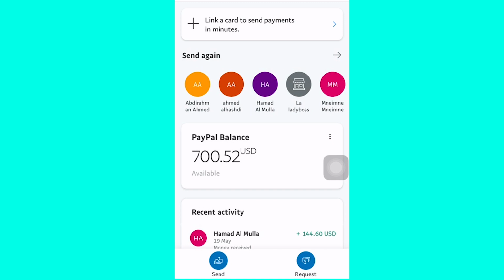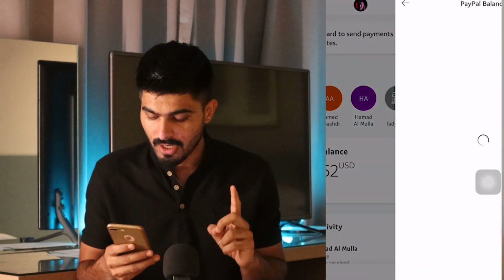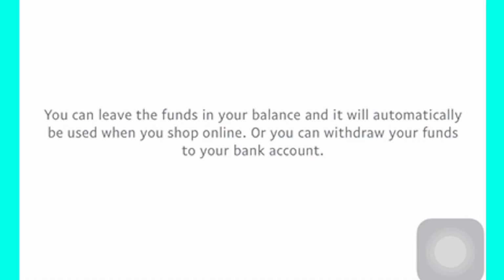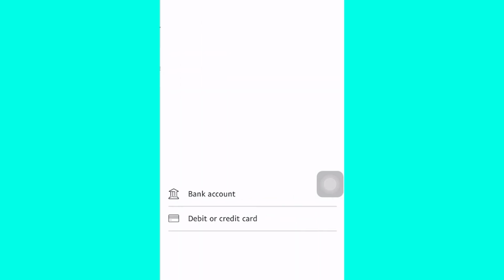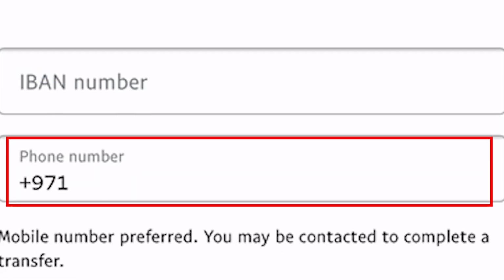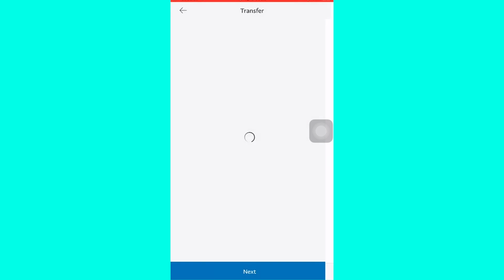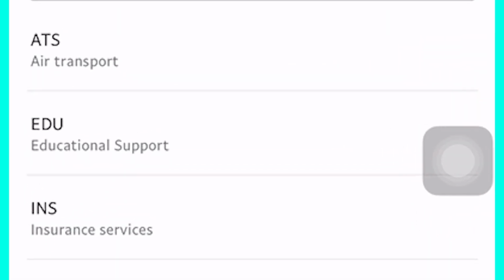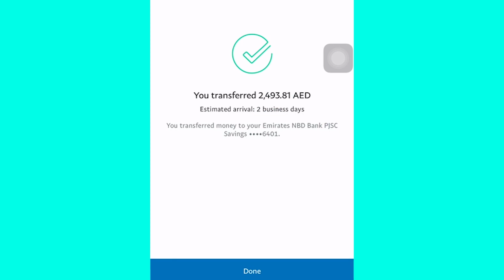How to Transfer Money From Paypal to Your Bank Account (very easy) | Paypal Withdraw ✅ EP:07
If you are thinking toTransfer money from paypal to your bank account
you want to  withraw from paypal this video is a complete step by step guide to transfer money from paypal to your bank accont very easily .
i have explained every step to withraw from paypal to your bank accont in this video